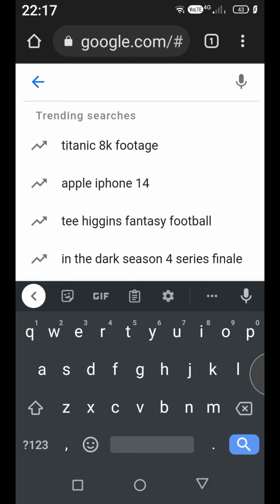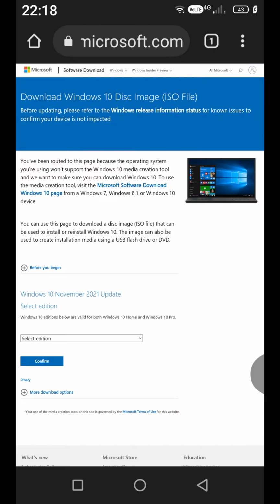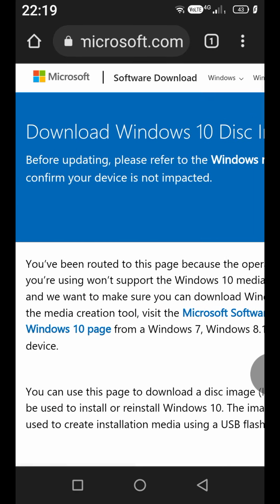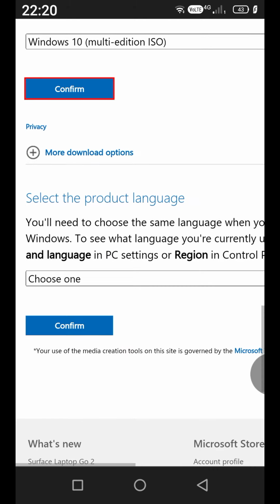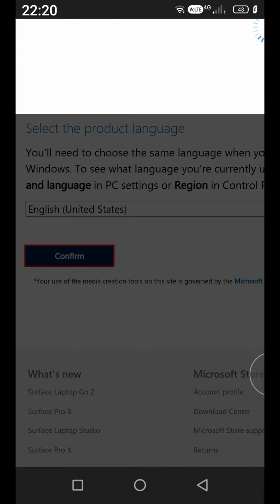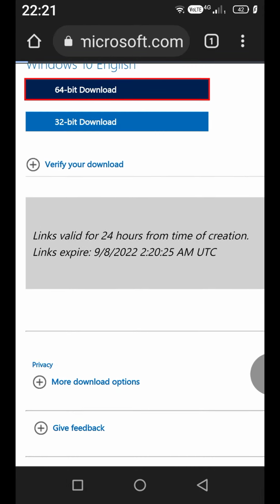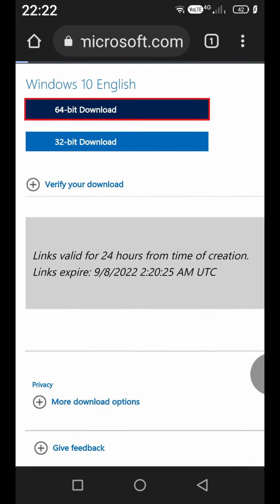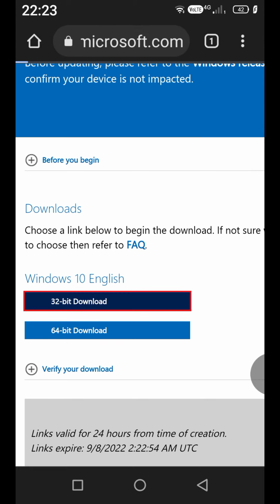Free Microsoft Windows 10 || Download || Win 10 || Nervous Nick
HP Computer Weekly Deals!